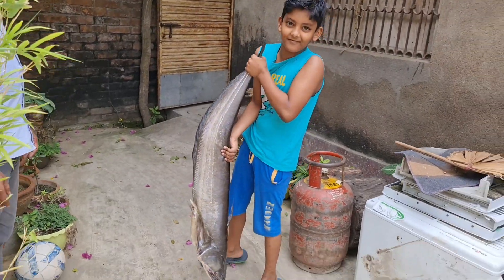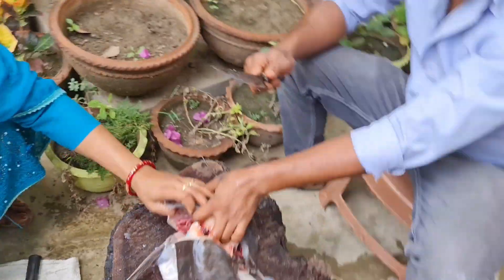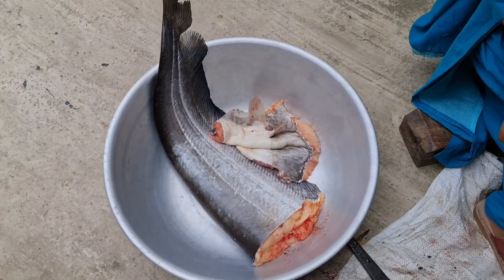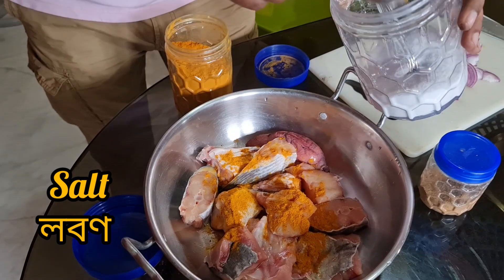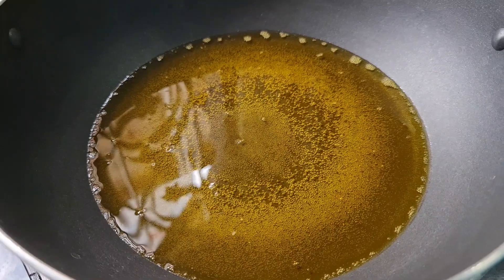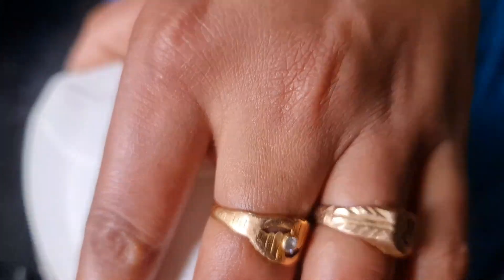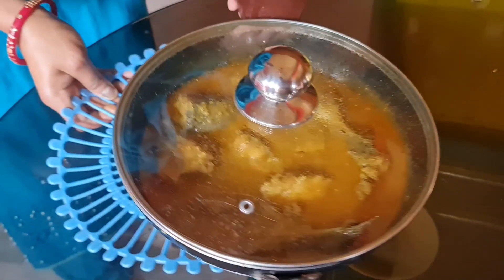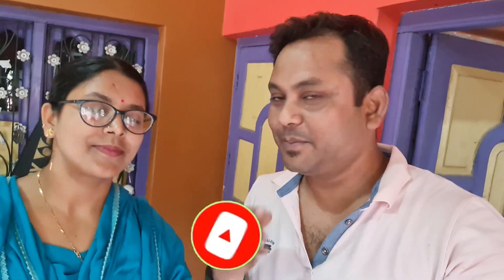বোয়াল মাছের সর্ষে ঝোল রেসিপি। fish curry recipe। Sheat Fish recipe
সিকিমে চা এর ছোটো দোকান কেমন হয় দেখে নাও।Tea Stall,  Gangtok,Sikkim @RonyReenakitchenAndVlog

পেঁয়াজি/ পেঁয়াজ পাকোড়া। Onion Pakoda/ Onion snacks @RonyReenakitchenAndVlog

দেশী মোরগ কষা। chicken kosha। Chicken recipe। মাংস রেসিপি @RonyReenakitchenAndVlog

ছাঙ্গু লেক (Tsongmo Lake),Baba Mandir, Gangtok,Sikkim Tour Part-3@RonyReenakitchenAndVlog

Gangtok part-2( গ্যাংটক vlog part-)

video link:- fredgi happy life